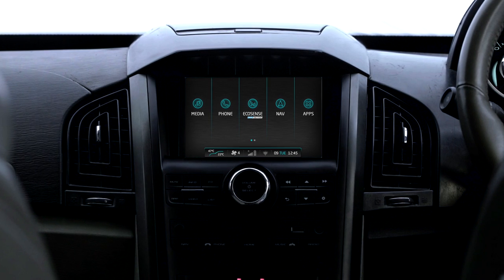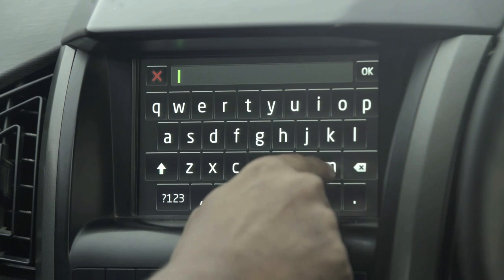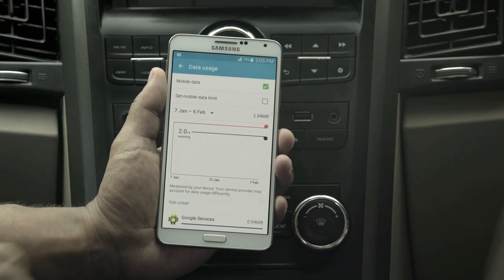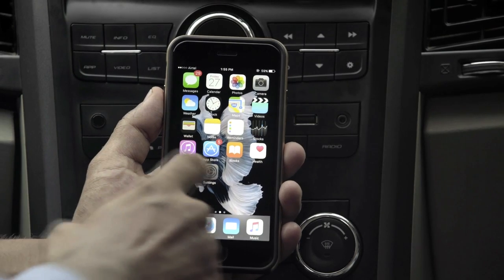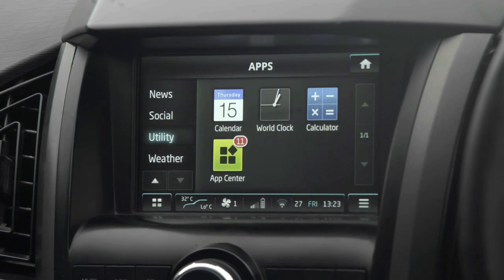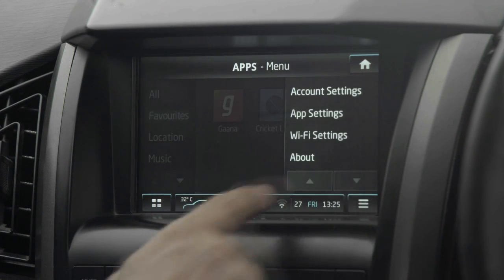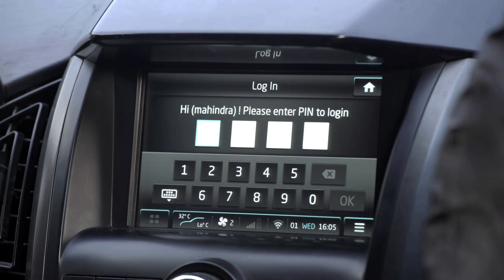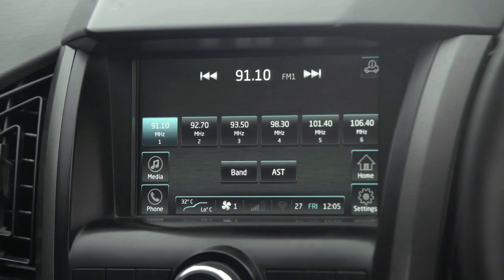Mahindra XUV500 Technopack - Connected Apps Tutorial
Mahindra & Mahindra has launched Connected Apps in its premium vehicle "New Age XUV500". This is the tutorial video of Mahindra XUV500 Connected Apps.